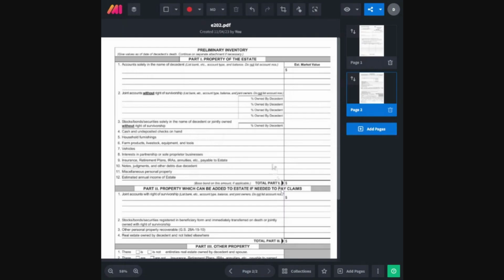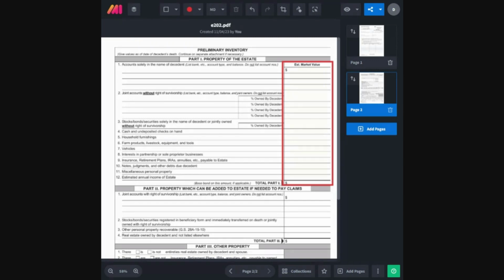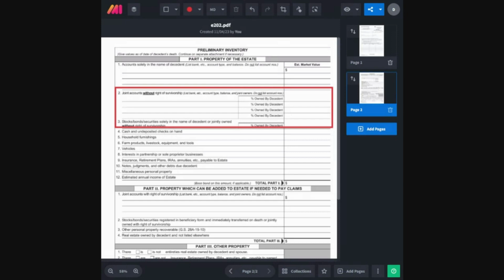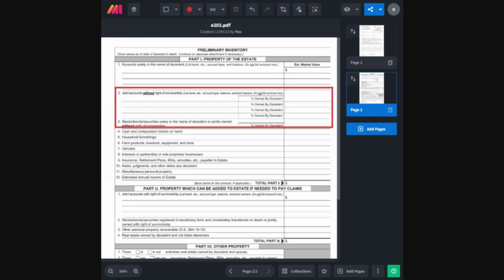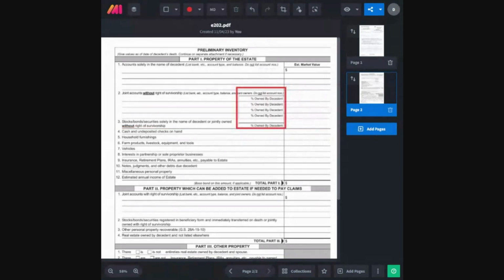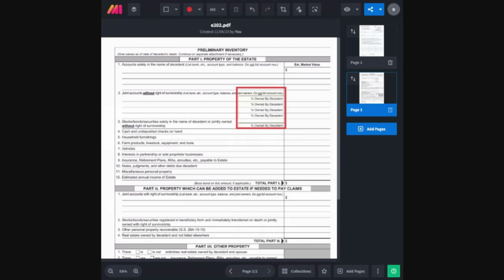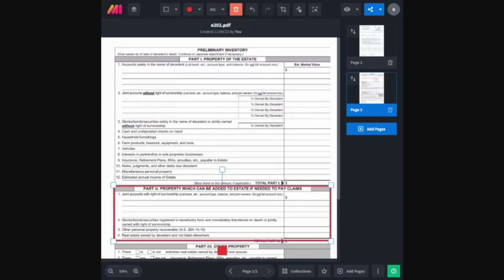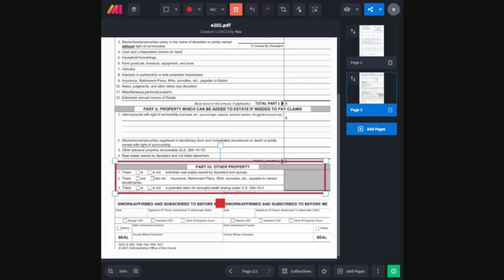Which assets go on the inventory list | Probate Assets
Which assets go on the inventory list | Probate Assets? I specialize in selling homes, especially homes that are inherited or that have been included in the probate process.

Welcome to my video, where I dive into the important topic of probate assets. If you're involved in the probate process, it's crucial to understand which assets should be included on the inventory list. In this video, I'll provide you with a comprehensive guide to help you identify the assets that need to be listed during probate.

 Whether you're an executor, beneficiary, or just curious about the probate process, the insights that I will provide will be valuable.

We'll discuss common types of probate assets, what to consider when creating the inventory, and share some practical tips to make the process smoother.

Your peace of mind during the probate process is our priority, and we're here to help you navigate the complexities.